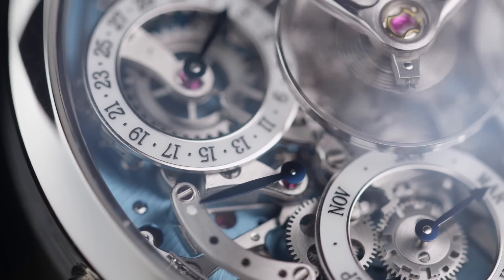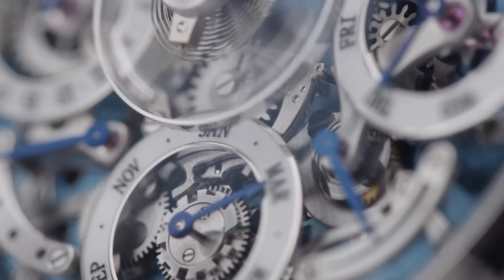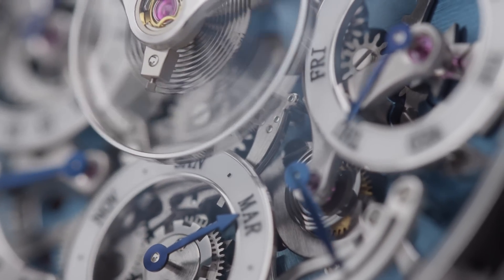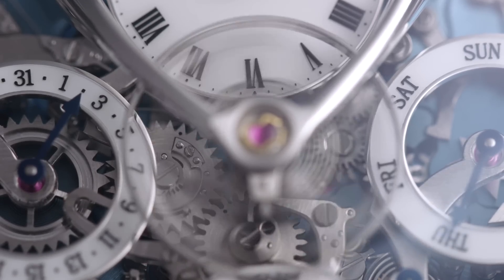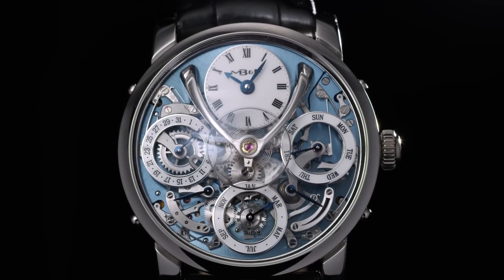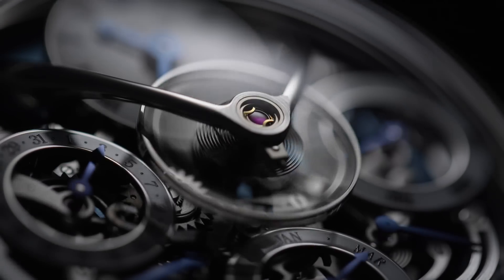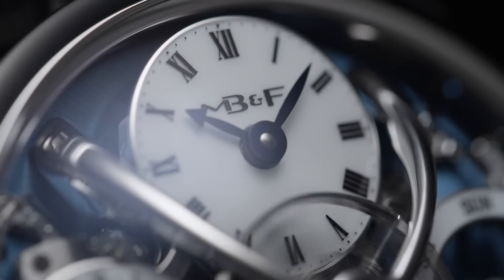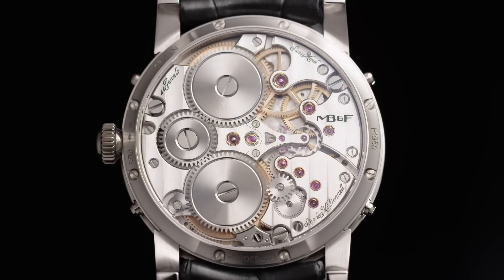Legacy Machine Perpetual: Complexity simplified with integrity and beauty - MB&F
Beginning with a blank sheet of paper, MB&F and independent Irish watchmaker Stephen McDonnell have completely reinvented that most traditional of horological complications: the perpetual calendar.

The result is Legacy Machine Perpetual, featuring a visually stunning in-house movement, which was developed from the ground up to eliminate the drawbacks of conventional perpetual calendars.

The fact that the new complication looks sensational and can be fully appreciated dial-side is just one of the many benefits offered by the new (patent pending) mechanical processor controlled movement.